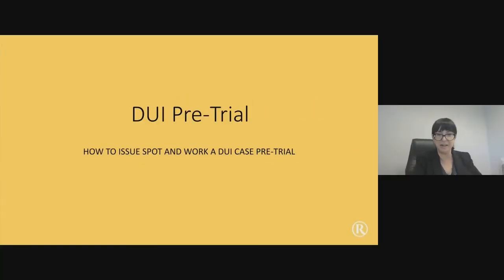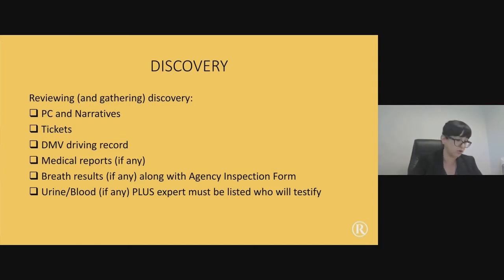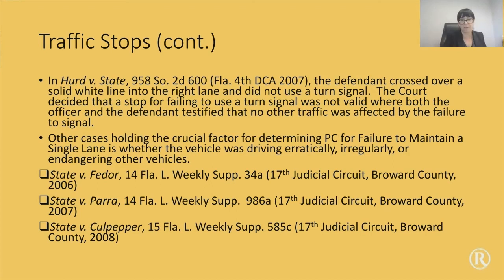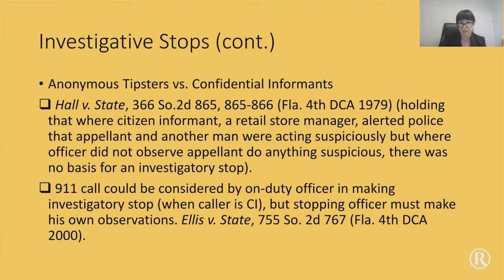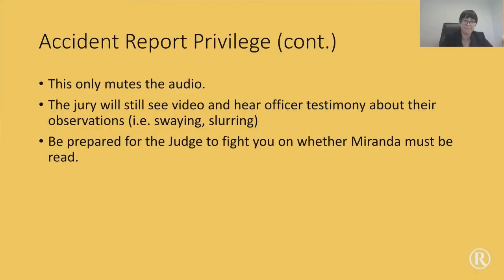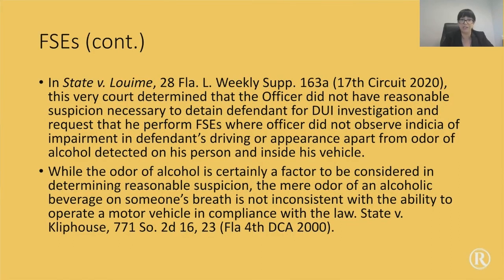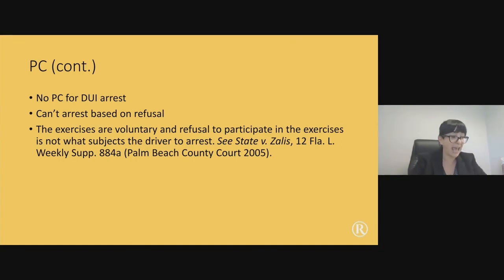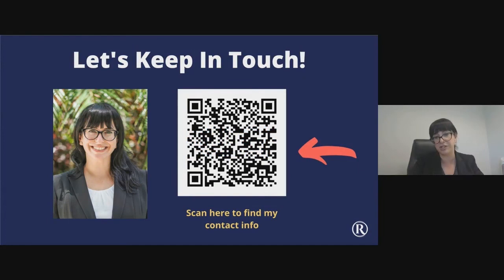How to Handle Your First DUI: How to Work a DUI Case Pre-Trial (DUI Law CLE)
Attorney Meri Ros from the Rossen Law Firm discusses how to work a DUI case pre-trial by working with the prosecutors, going over the state's discovery, looking for legal issues, and filing motions.

The attorneys at the Rossen Law Firm are teaching other attorneys how to handle their first DUI. In this DUI continuing legal education lecture, attorney Meri Ros teaches her audience how to fight a DUI case pre-trial. She goes over discovery, motions, traffic stops, accident reports, field sobriety exercises, and more.